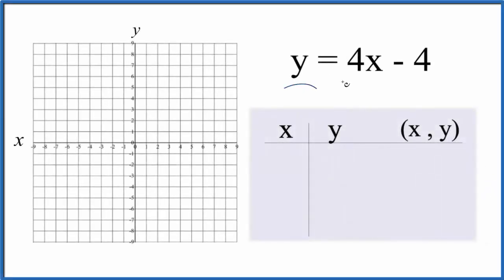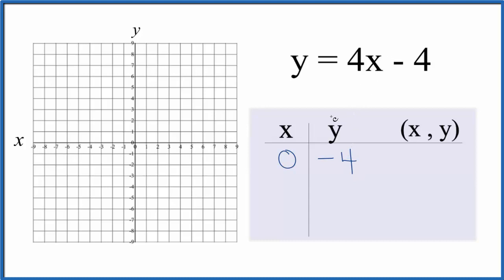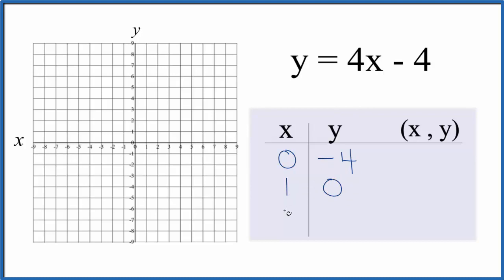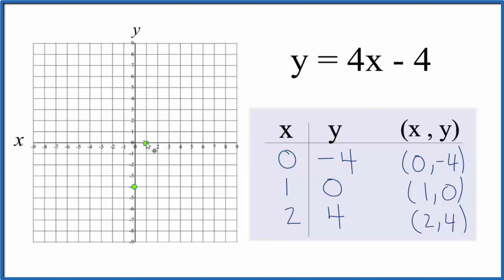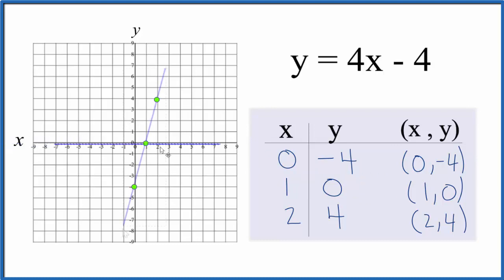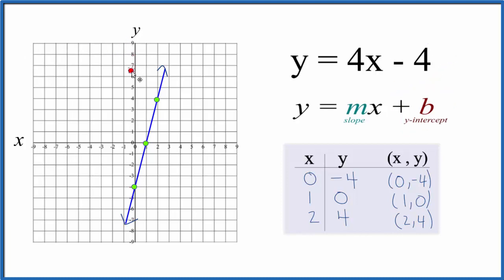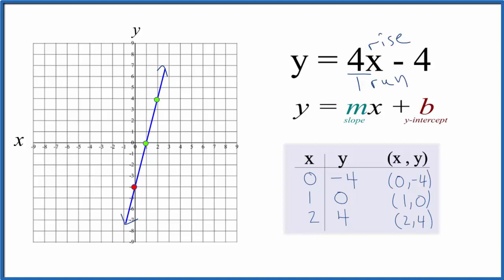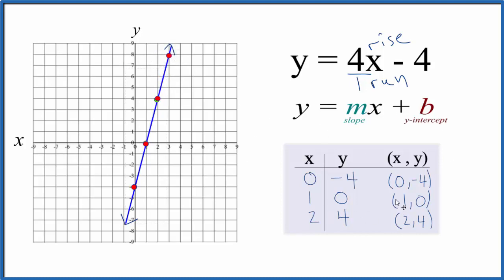How to Graph the Equation y = 4x - 4